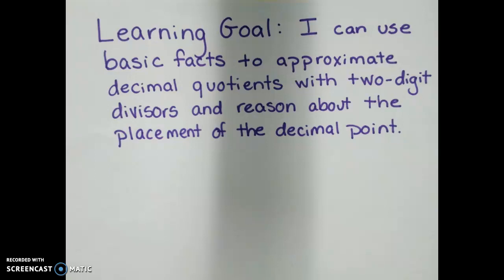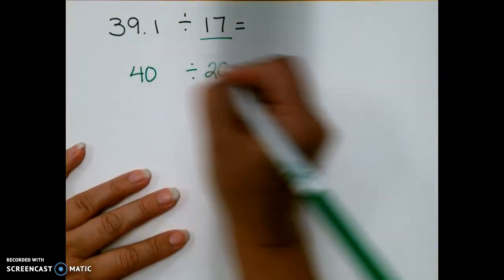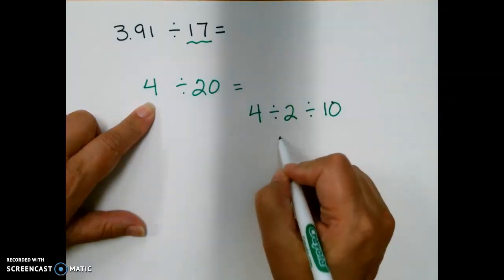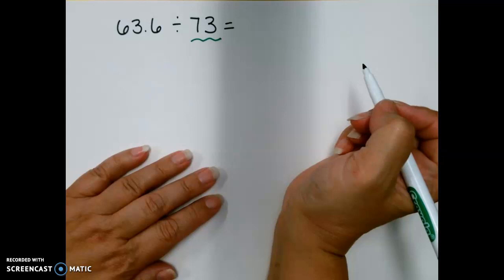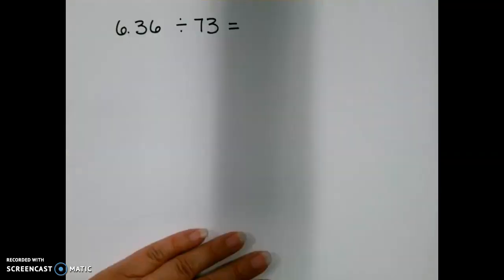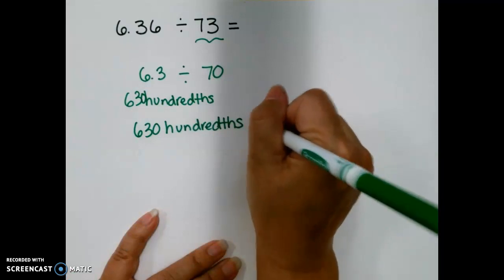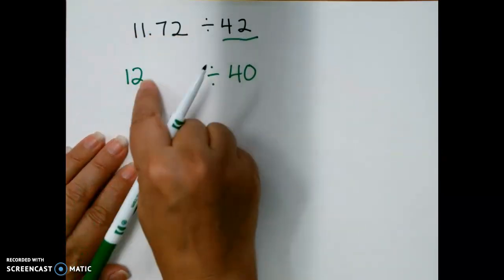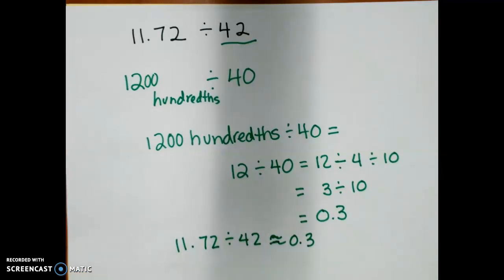Module 2, Lesson 25 dw